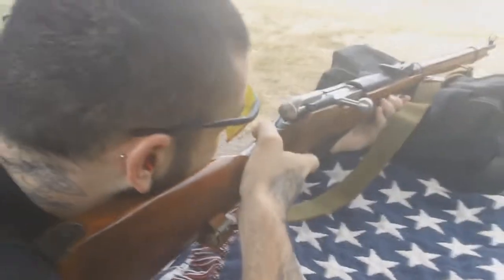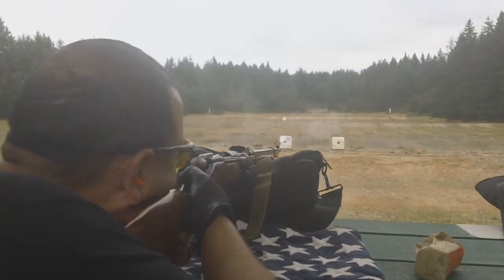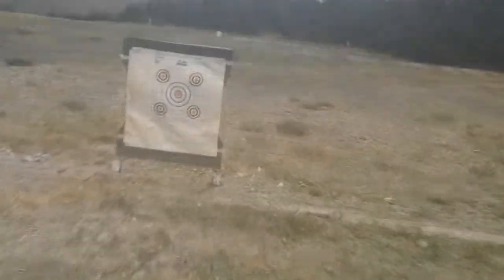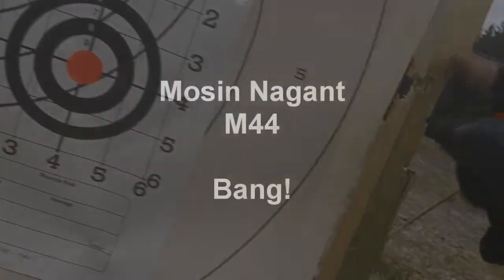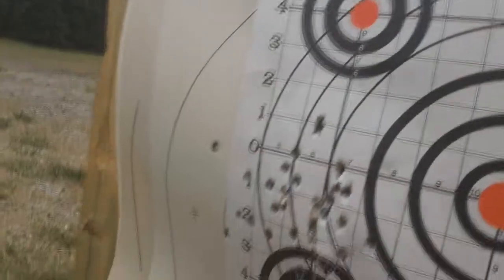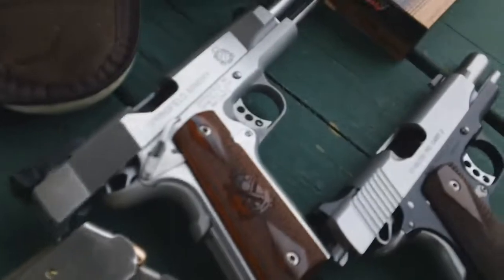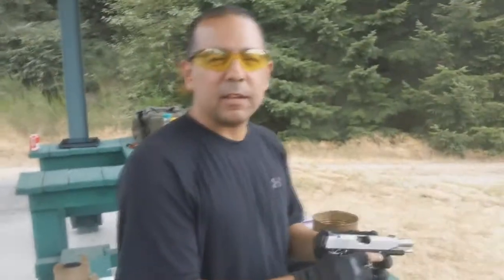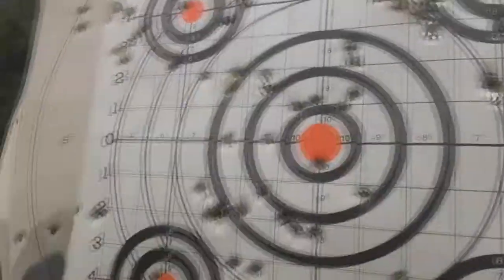At the Range with my Best Buddy Ryan and River (visiting from TN)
Ryan was my first roommate in the army, he has since left the army to pursue other interests (barber school), he's one of my best friends and we have always enjoyed going shooting together. His girlfriend River was in town visiting from the great state of Tennessee so we decided to take out a few firearms and spend a beautiful day at the range.

We shot his new 1943 Mosin Nagant 91/30, my 1946 Mosin Nagant M44 and Polish AK47 underfold. As for pistols, Ryan brought out his 1960's Smith and Wesson 38 Special as well as my Kimber Pro Carry II .40 (still trying to verify it's reliability after a not-so-impressive showing by the Kimber magazines) and my Springfield 1911-A1 in .45ACP, always a favorite.

Enjoy another fun video!